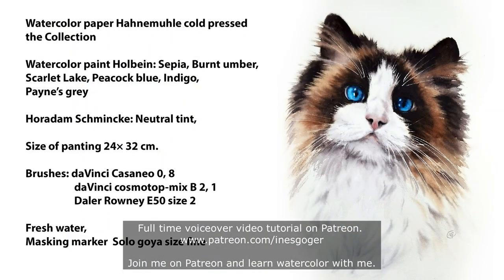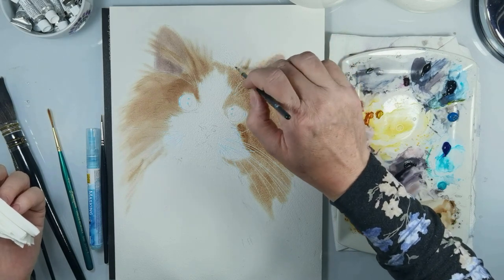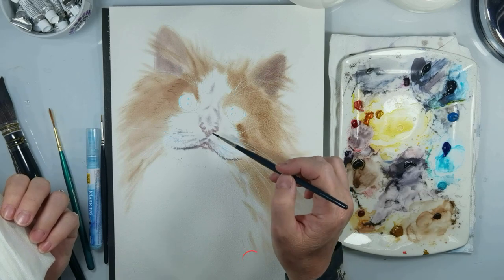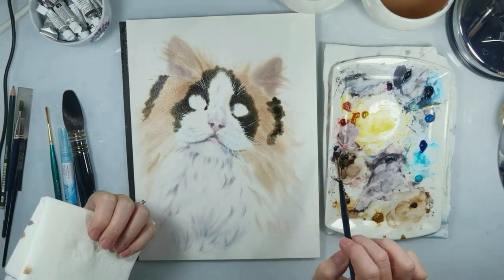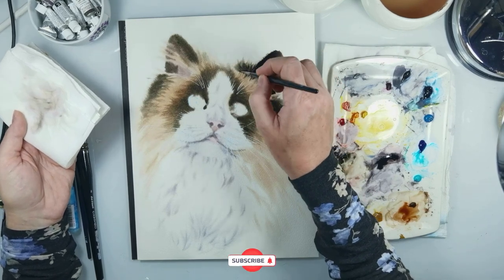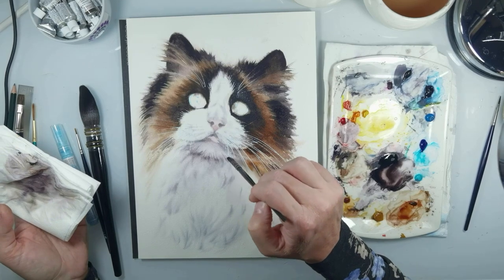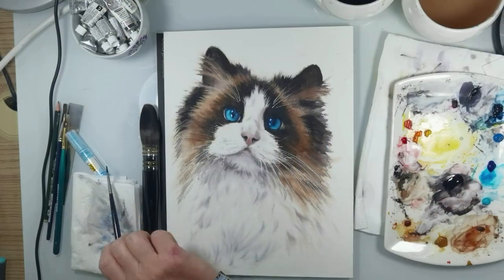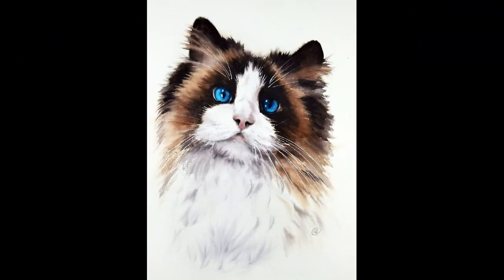Ragdoll cat in watercolor How to paint fur and blue eyes in watercolor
00:00 Introduction
00:16 Drawing wiskers with masking marker
00:36 Painting wet on wet
01:12 Moving the color with small brush
02:04 Face painting
02:26 White fur painting
03:10 Dark mask on face painting
05:35 Nose painting
05:55 Eye painting
07:34 Removing masking fluid

If you like to buy my painting or my handmade jewelry visit my Etsy shop:

Thank you for you constant support! I really do appreciate your kindness!